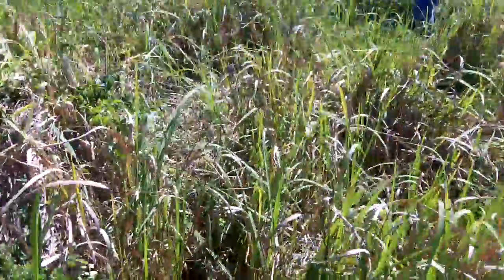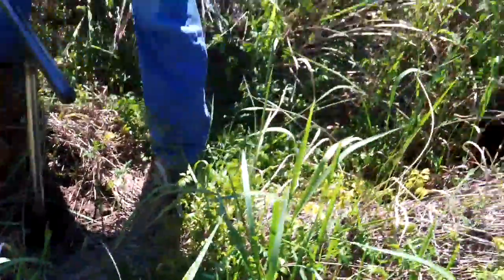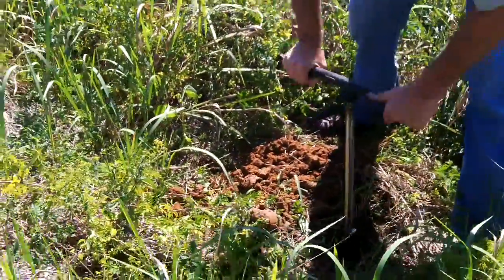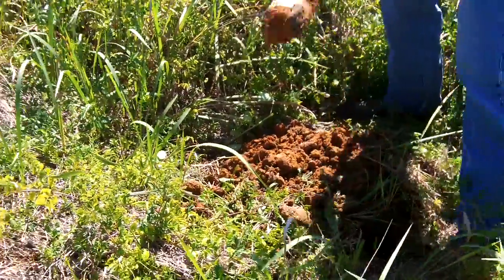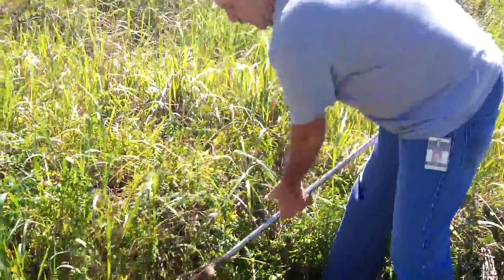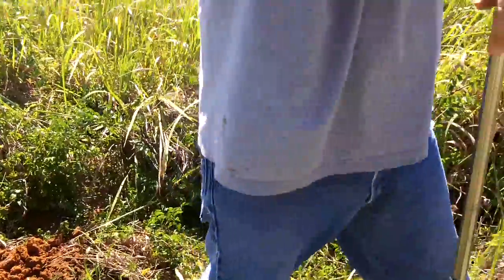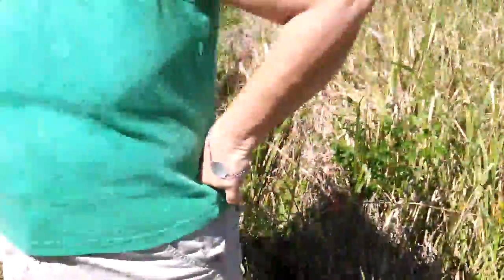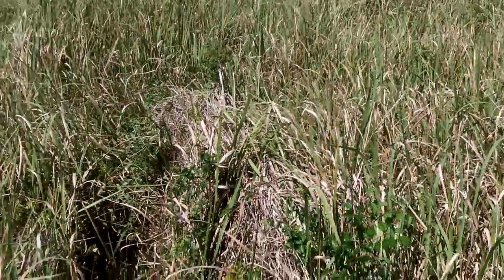The soil test first BIG question answered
A "perk" test lets you (and the county) know the condition of the land as it relates to water absorption. This way a proper septic system size and type can be determined. I bought land where I did to make sure I needed no "special" (read, complicated and expensive) system. This test confirmed it. (to the surprise of the county agent)